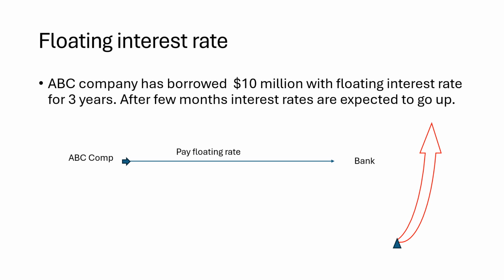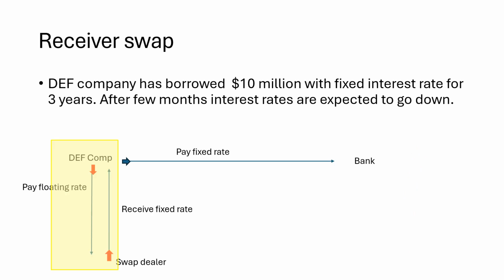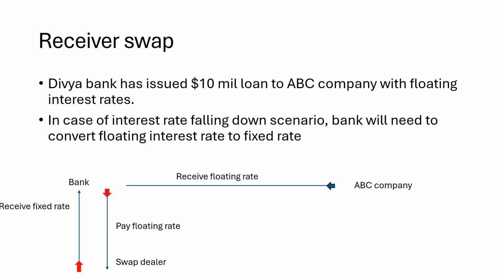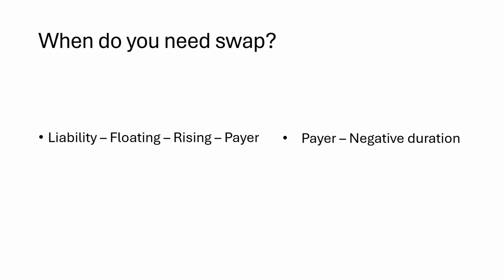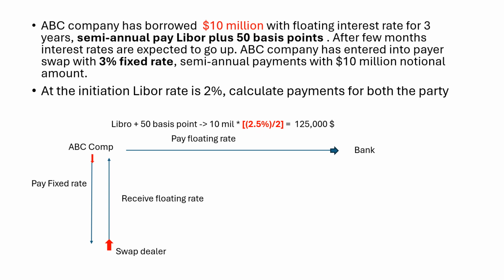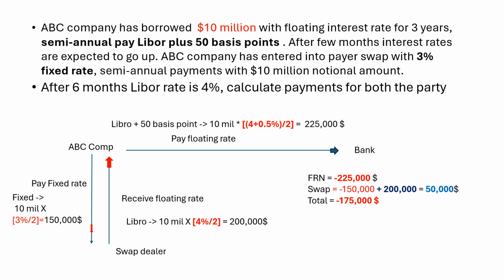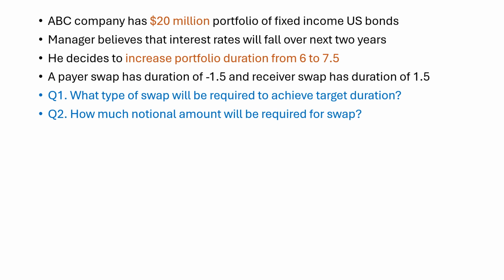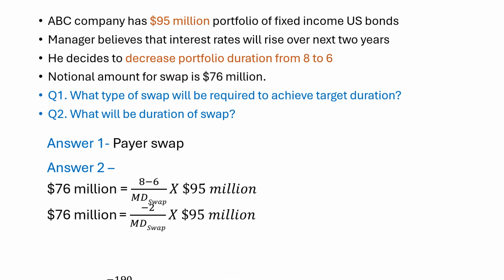Interest Rate Swaps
This is reading 17 - Part 1 of CFA level 3 curriculum.
In this video you will learn, what is interest rate swaps, Different types of swaps & How swaps are used to change portfolio duration